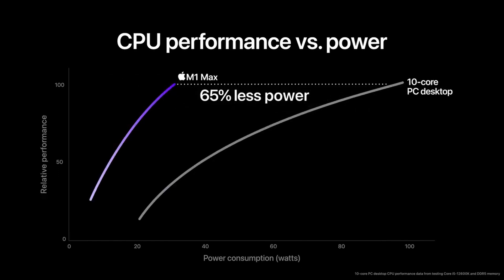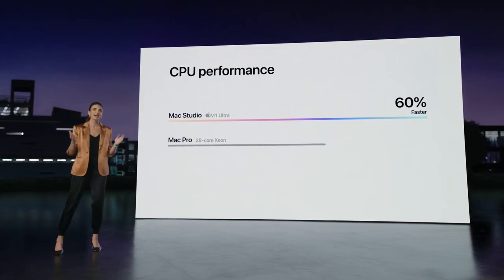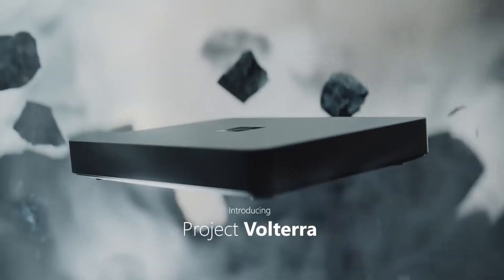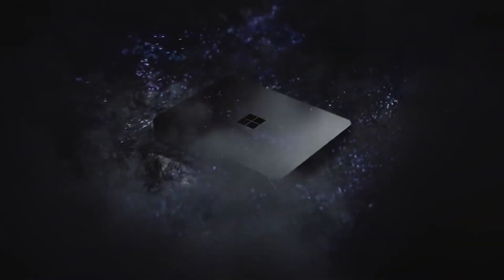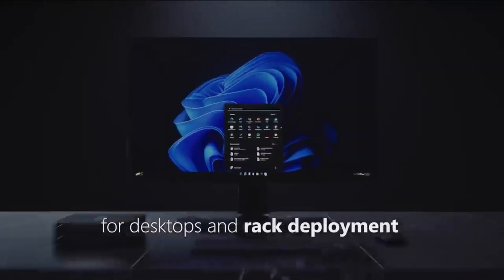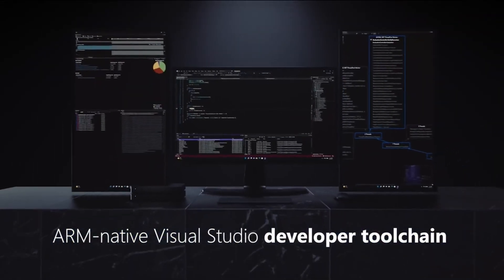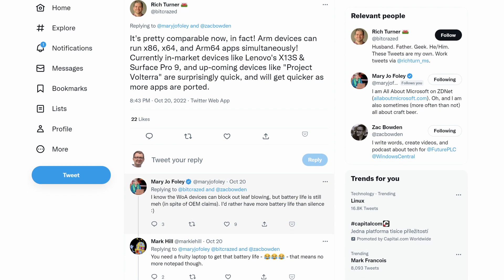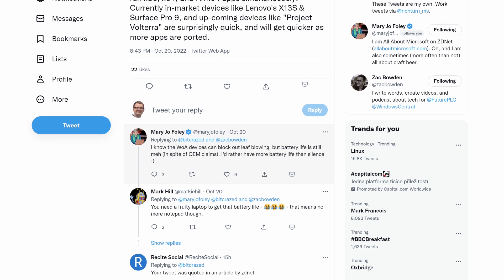Windows on Arm - Does Project Volterra Solve the Performance Problem?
Power efficient but performant devices, like Apple's M1 MacBook and Mac Mini range, are all the rage. But Microsoft has a performance issue on Arm. In this video, I look at the recently released Project Volterra hardware and ask whether it going to change the game for Microsoft on Arm?